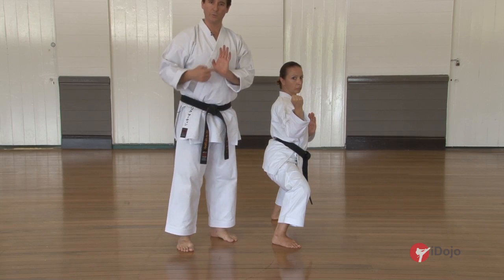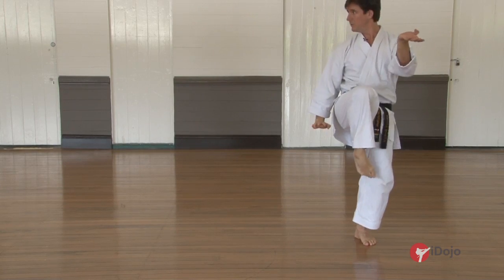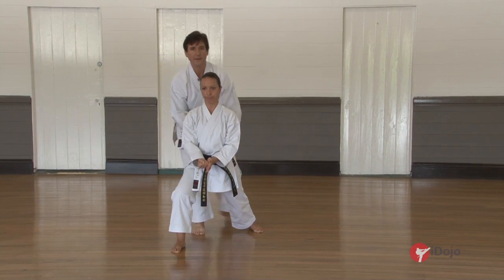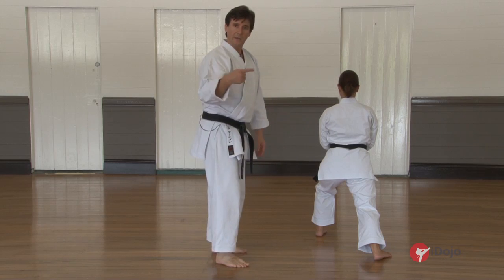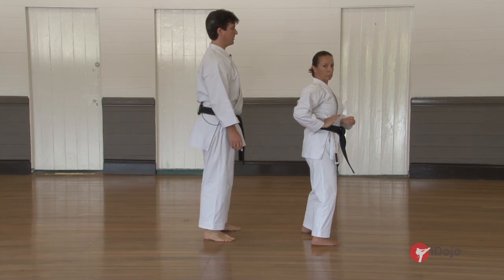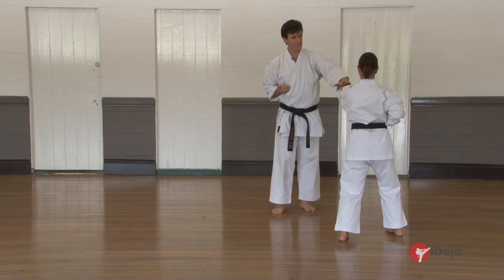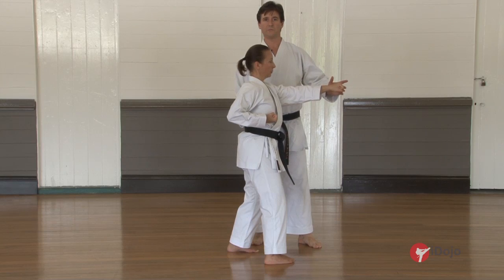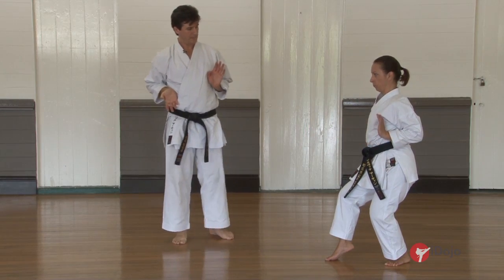Goju ryu kata - saifa part 2 of 2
Sensai Rod Martin offers a detailed insight into how to get the best result when performing the Saifa Kata. Sensai Rod shows you each step with the assistance of Malwina Martin.